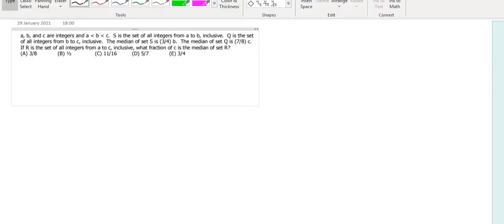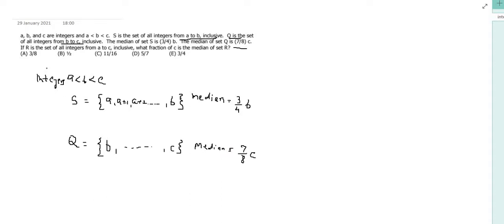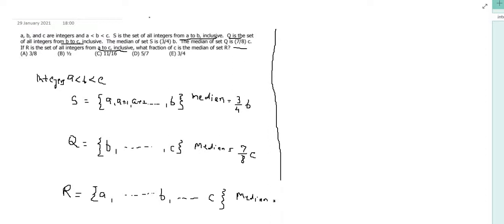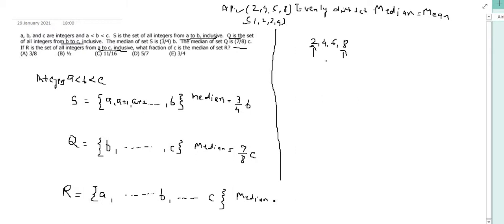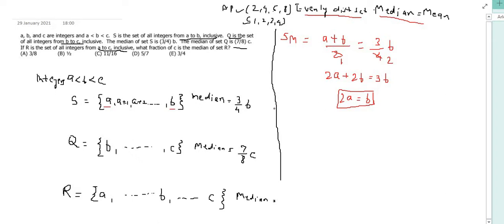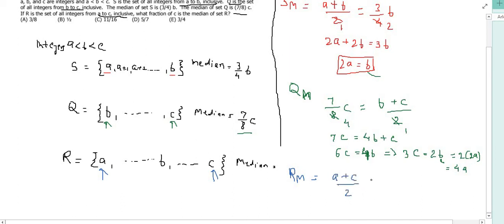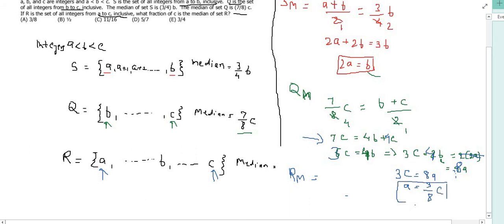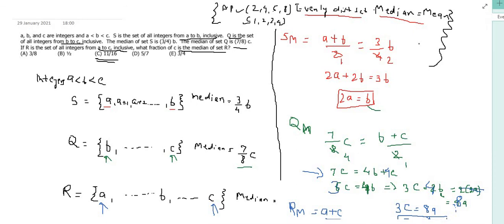GMAT- Mean and Median